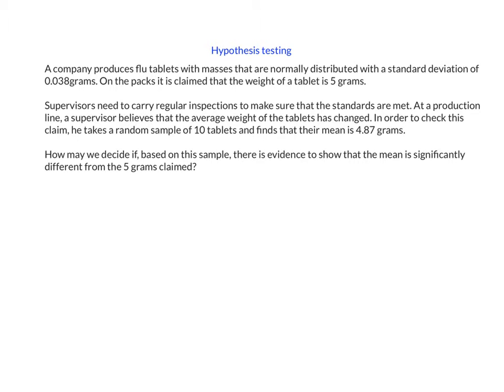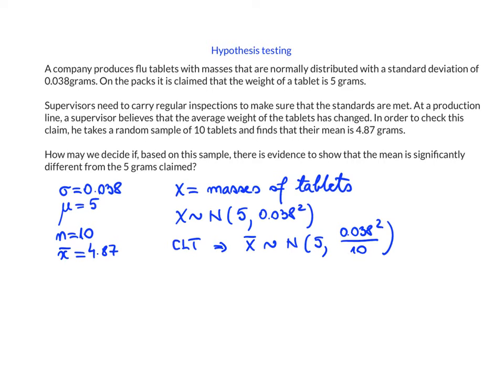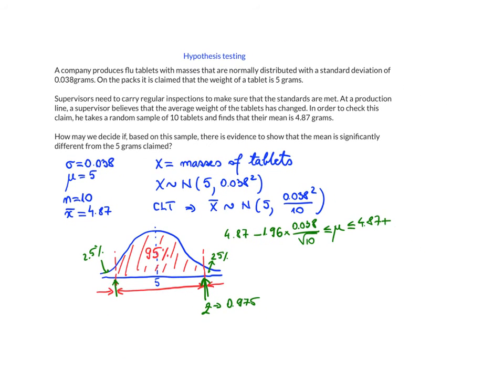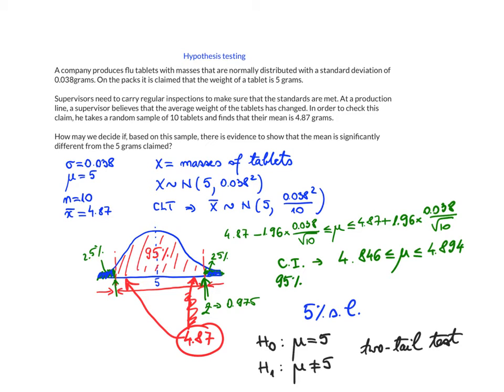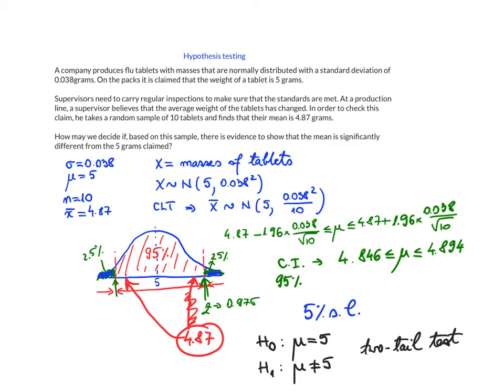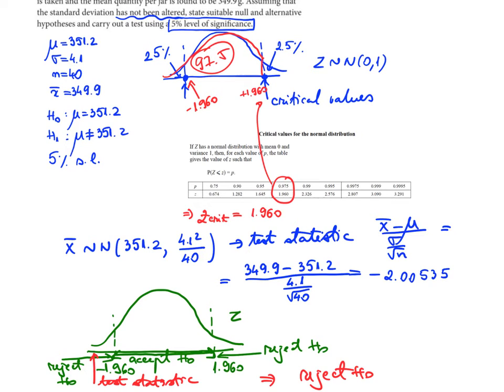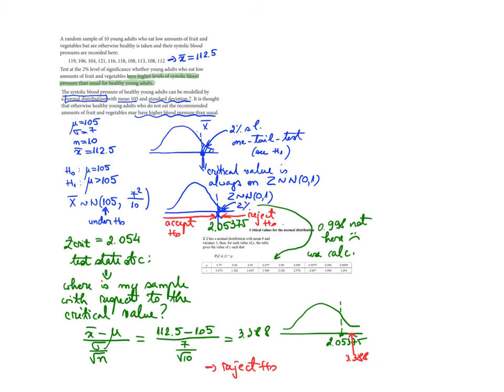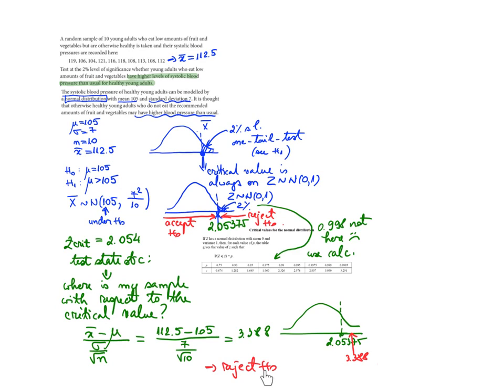Hypothesis testing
Intro to hypothesis testing for sample means - normal distributions